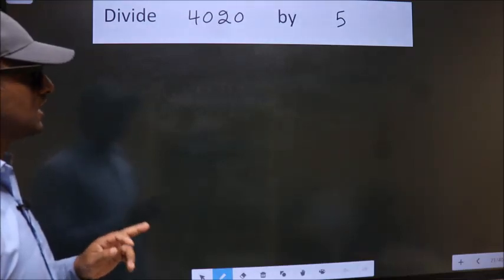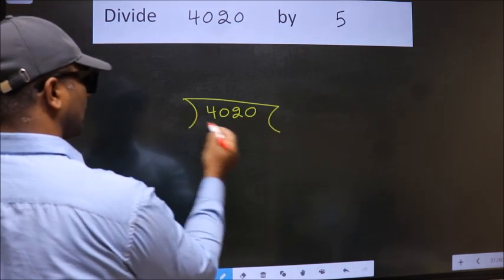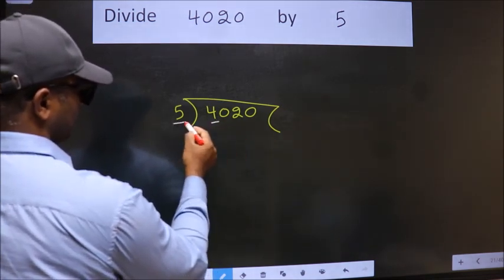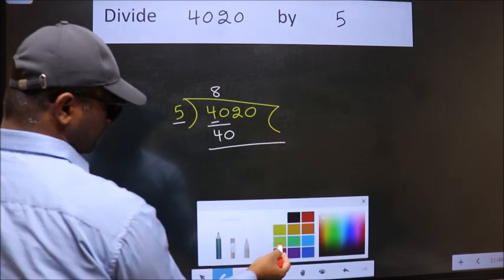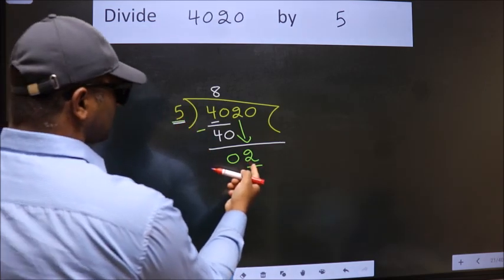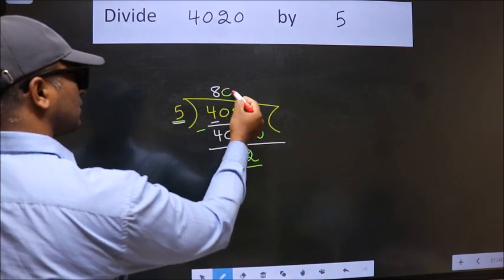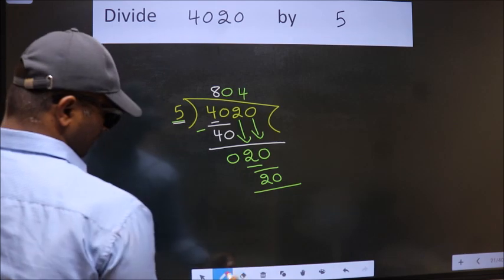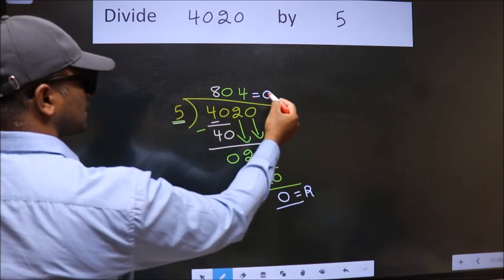Divide 4020 by 5 many get this quotient wrong